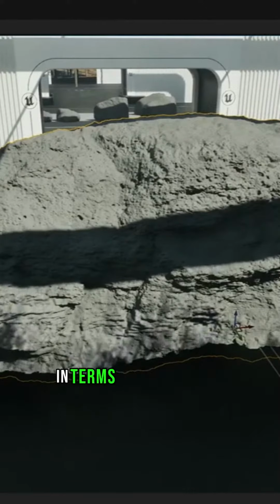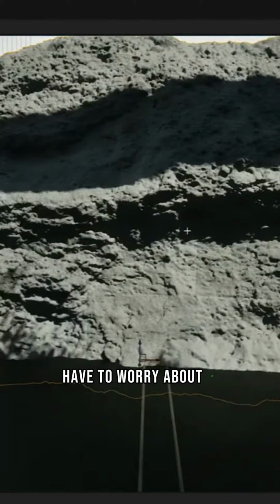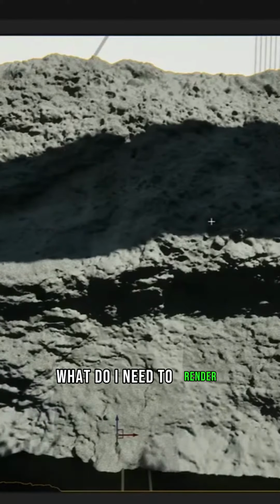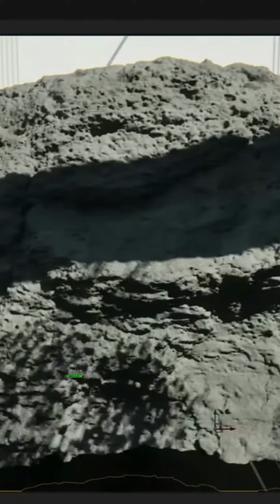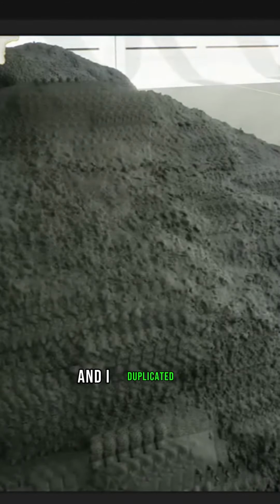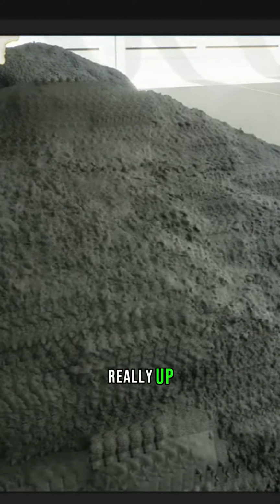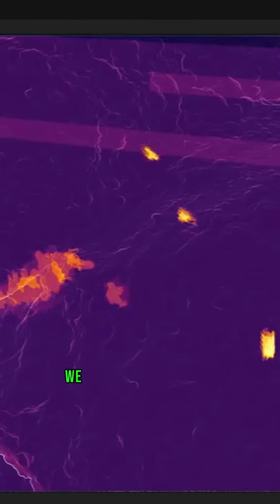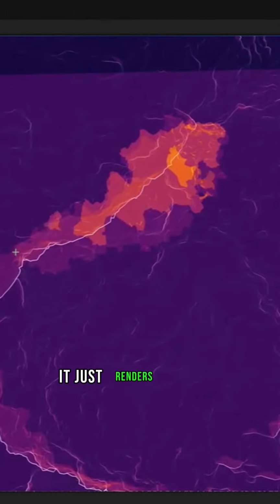Nanite's Likes and Dislikes Maximizing Performance in Game Design